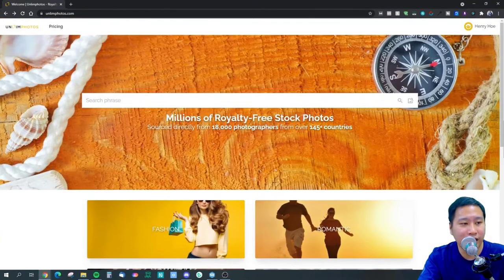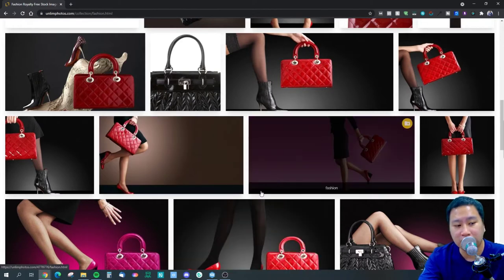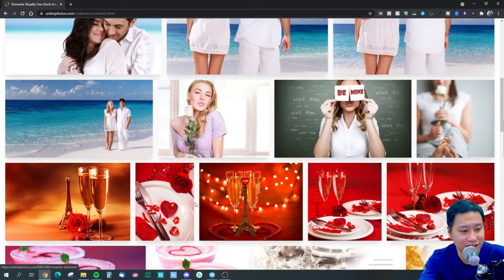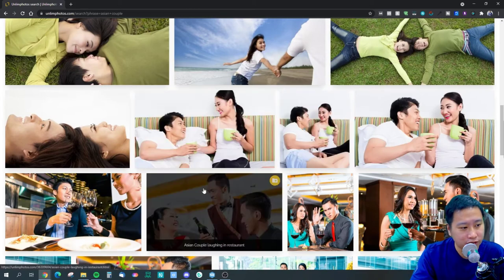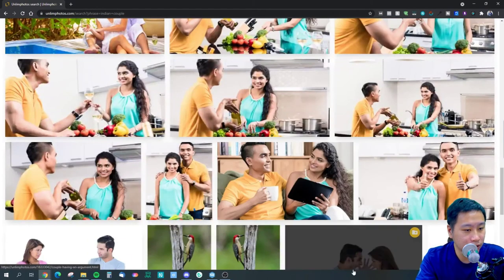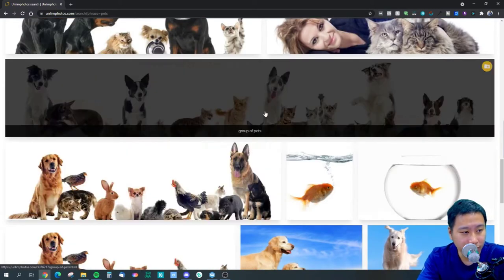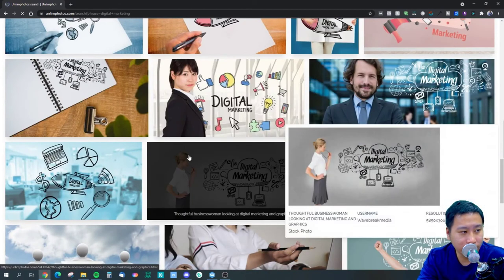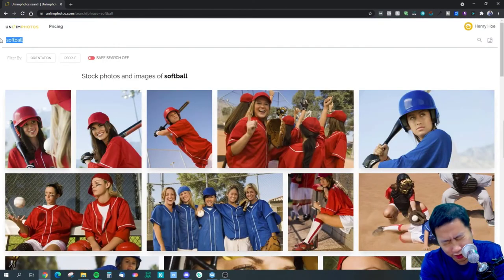Unlimphotos Review - Premium Stock Photos Library with Millions of Images to Choose From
Worry about getting stock photos for your latest blog post, social media post, or just for some personal use in your presentations? UnlimPhotos is a premium stock photo library dedicated to providing you with the best images to use, without worrying about their copyright. Organized by multiple categories, you can browse by subjects or a particular color and find the perfect stock photo you're looking for. Get images from UnlimPhotos for everything from business presentations to website designs to blog posts or even your ad creatives.